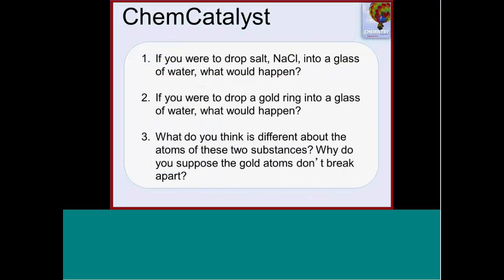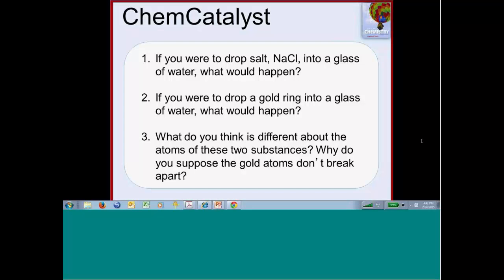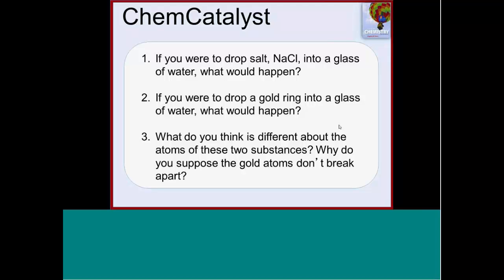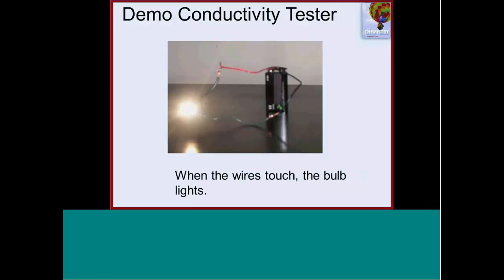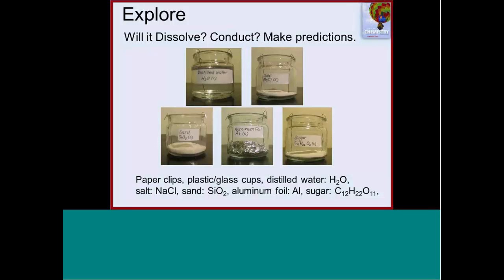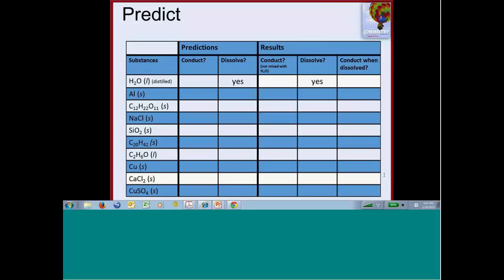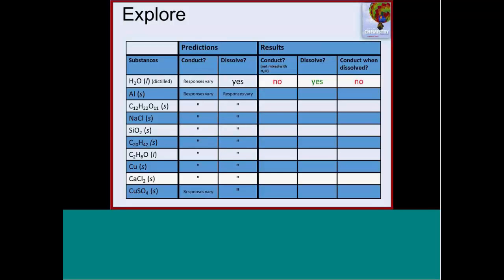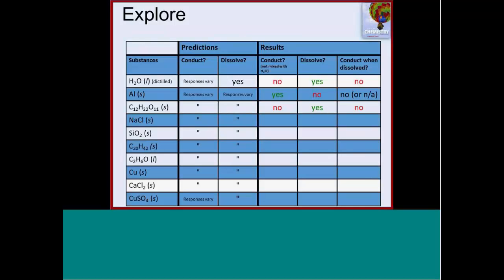You Light Up My Life: Classifying Substances and Models of Bonding Lesson (Part 2)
Living by Chemistry author Dr. Angy Stacy teachers two lessons from the new curriculum of the text.